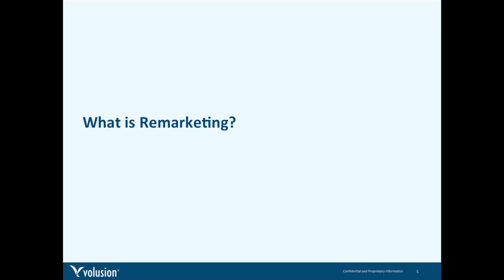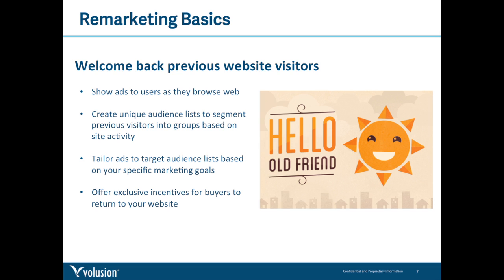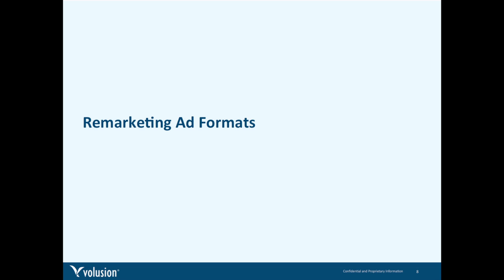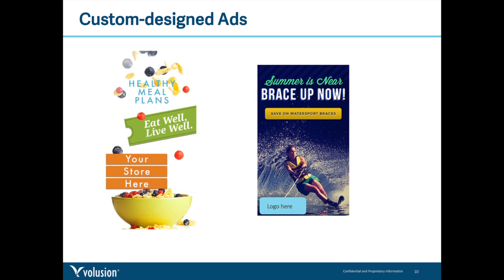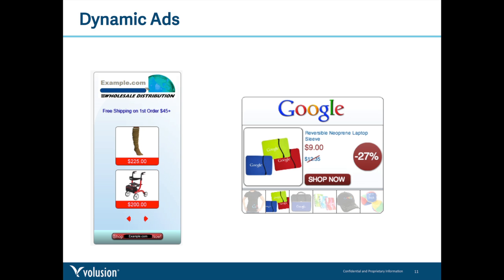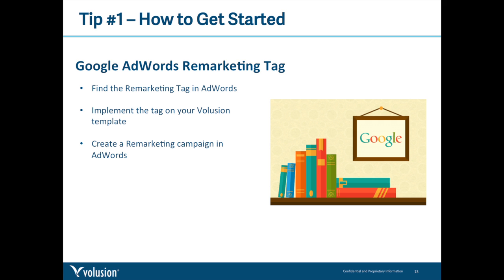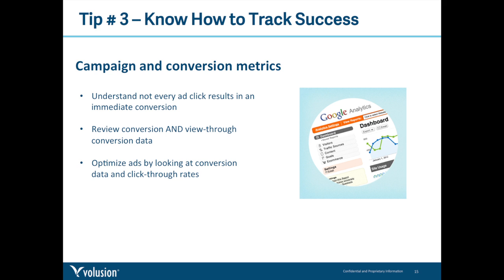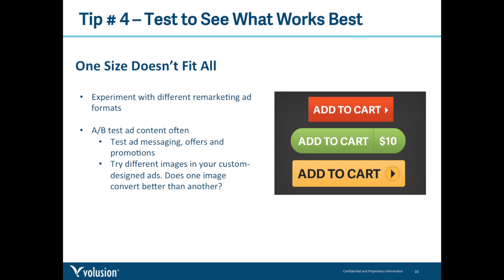Remarketing Basics Mini Webinar | Online Selling Strategies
Are you interested in running remarking campaigns for your online business, but don't know where to start? Watch our marketing experts in this video as they help you with your Dynamic or Standard Remarking campaigns.